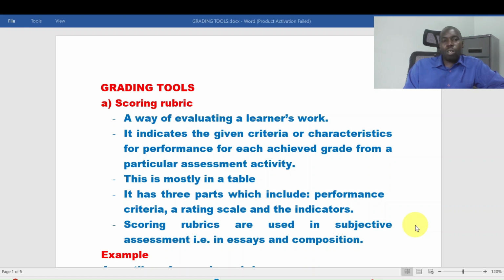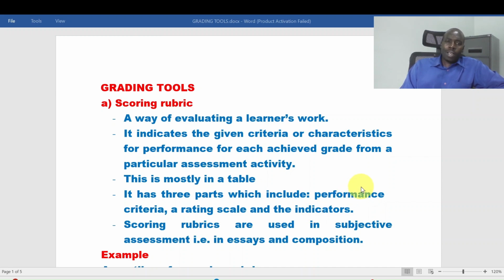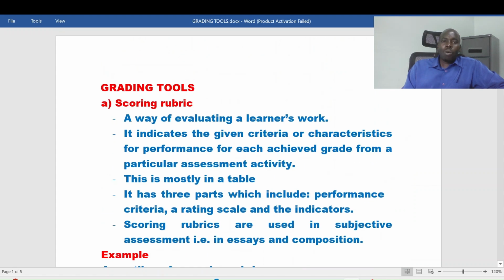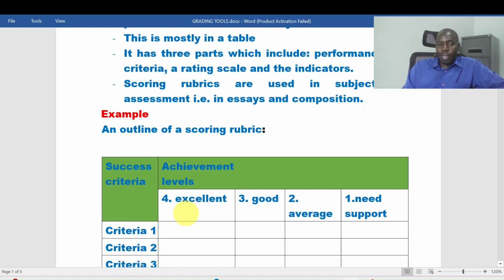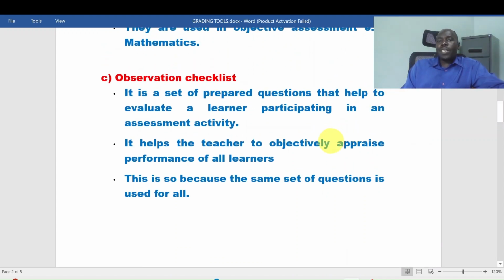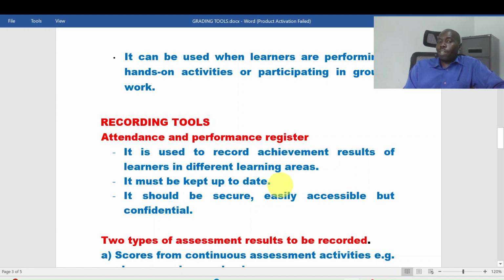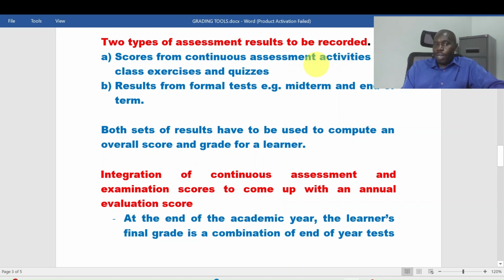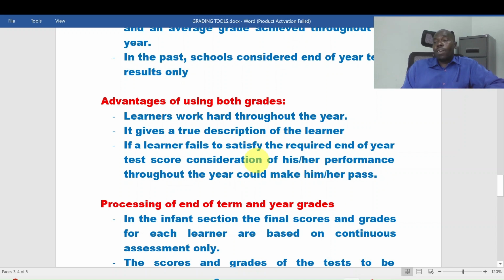Grading and Recording tools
This is a revision presentation on Assessment recording and grading tools meant for the IPTE EFS Year 2 Class